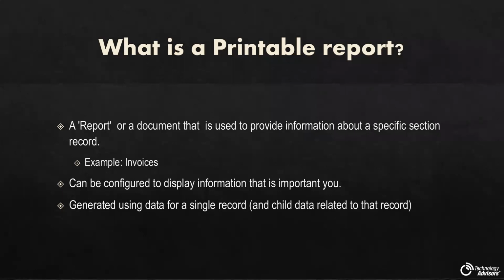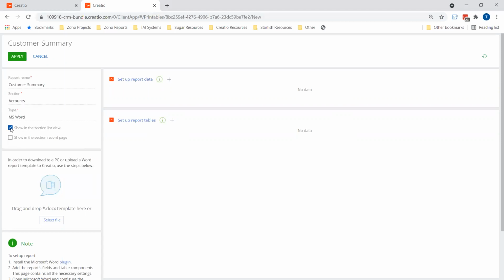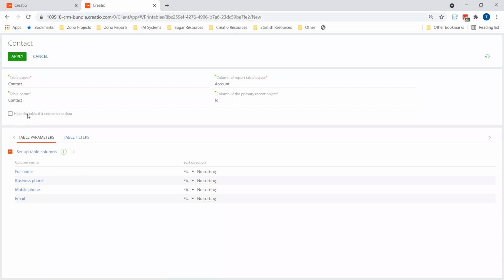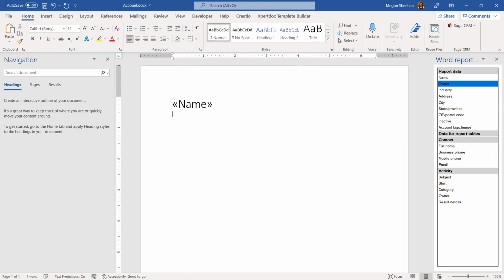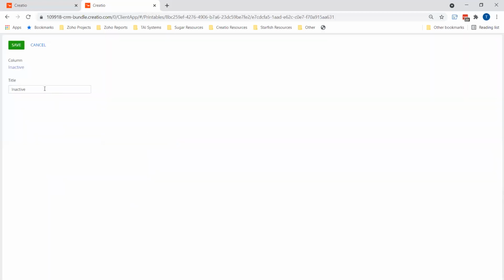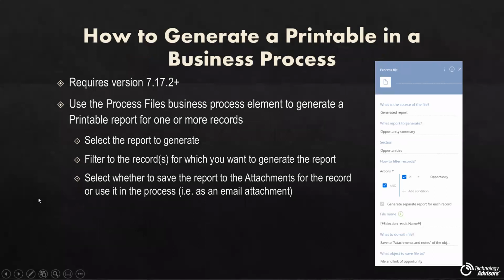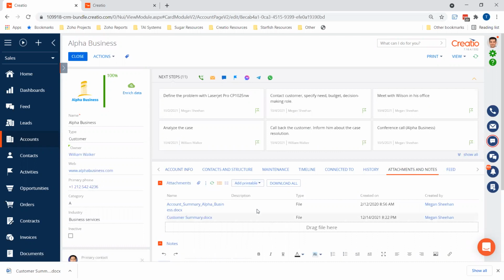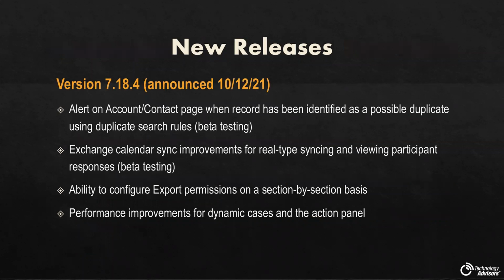Printable Forms in Creatio: Online User Group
In this online user group, our experts explain printable forms in all their glory! What applications do they have in Creatio? How do you set them up? What kinds of add-ons are available to enhance their uses? Check out the recording to find out the answers...